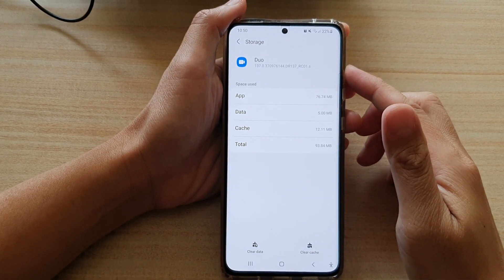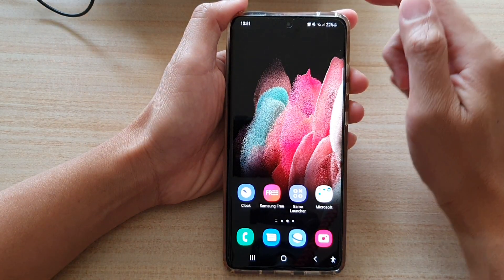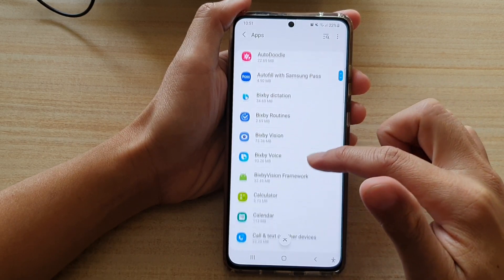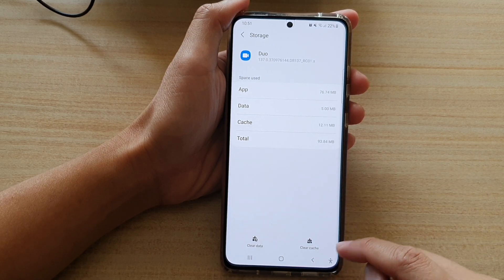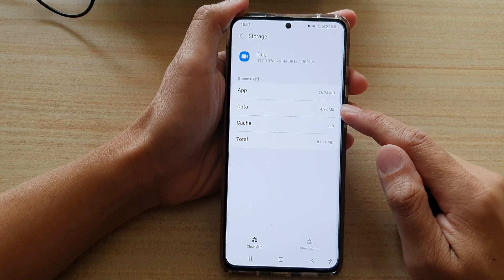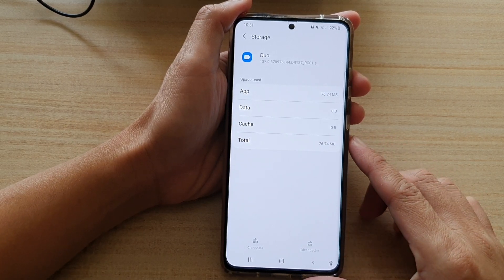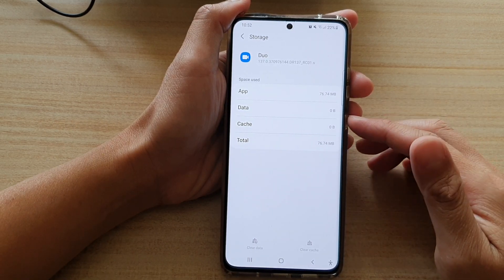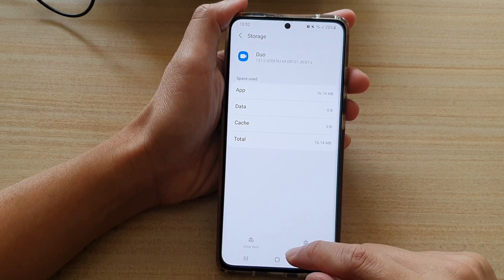Galaxy S21/Ultra/Plus: How to Clear App Cache and Data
Learn how you can clear an apps cache and data on the Galaxy S21/Ultra/Plus.